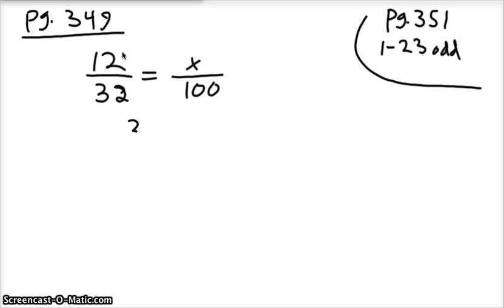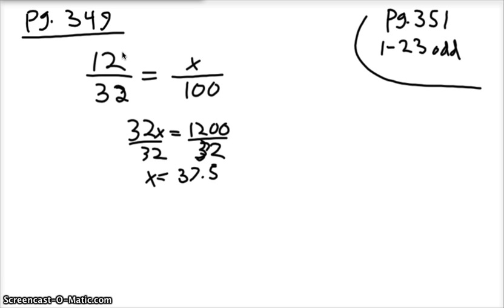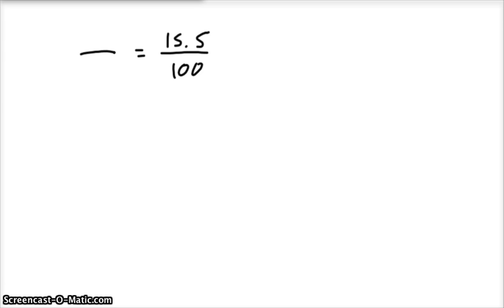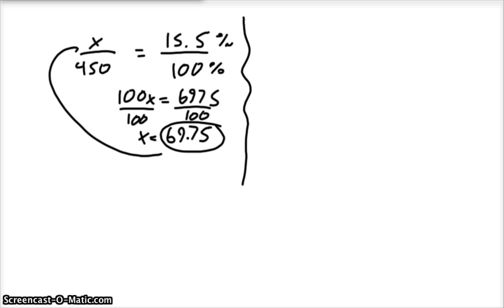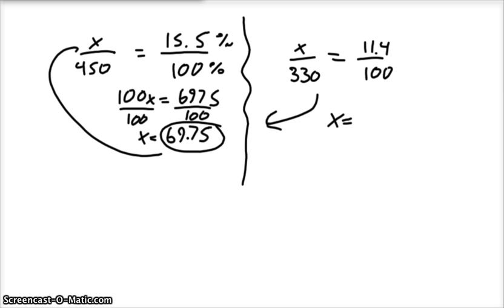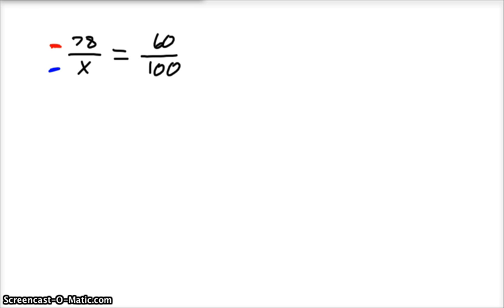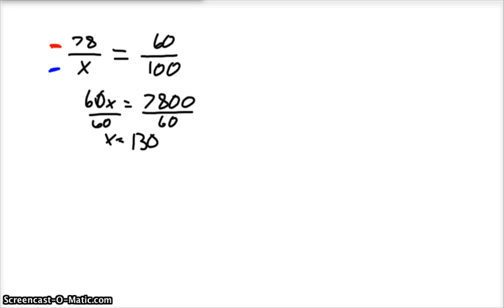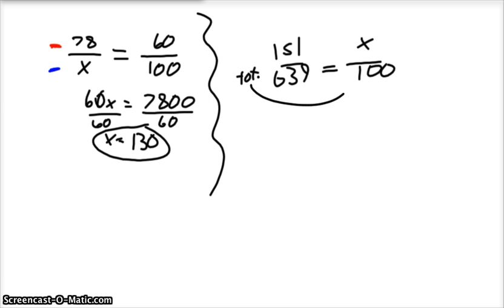7-3 Using the Percent Proportion